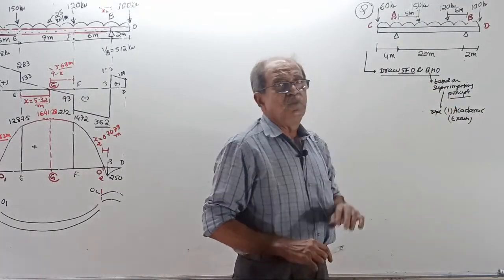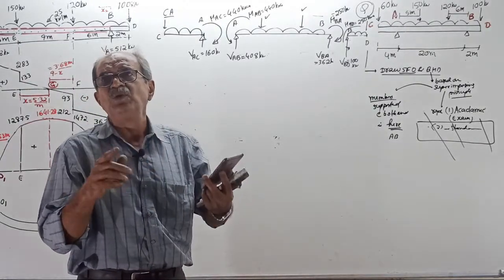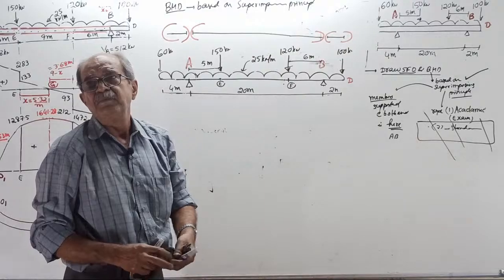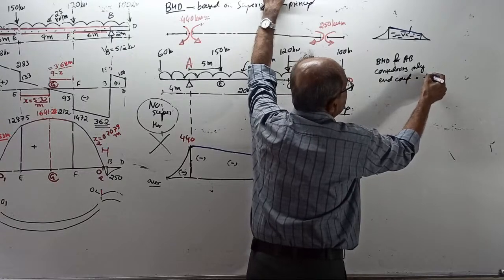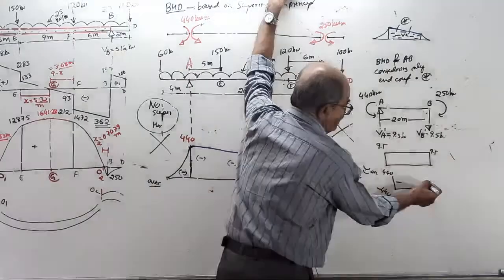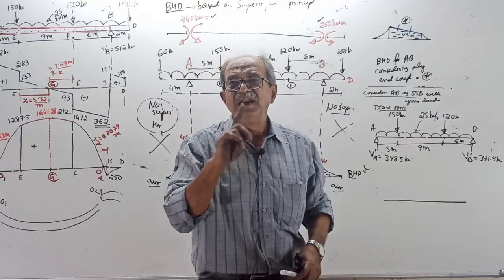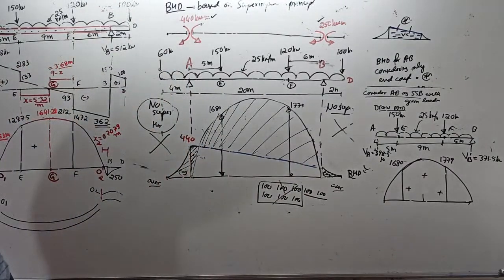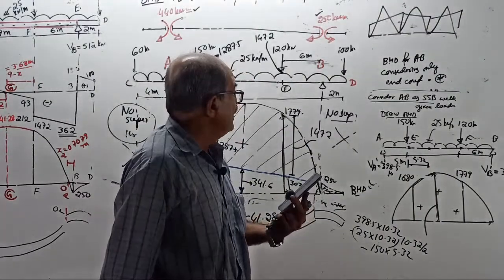SFD&BMD/BSK/Classs 109/ SSBs with Overhangs